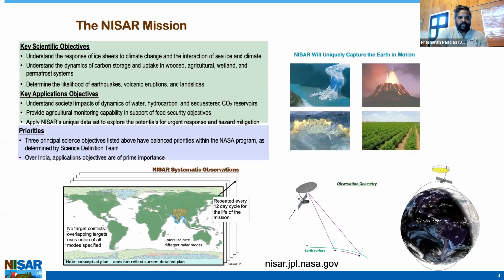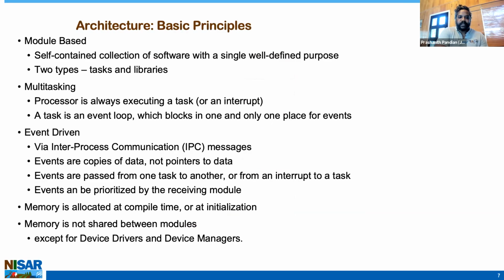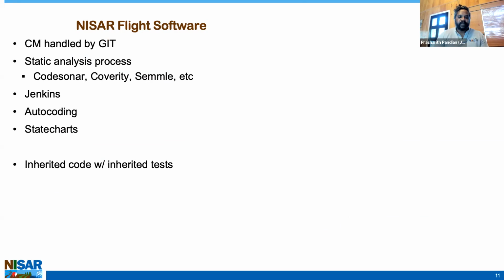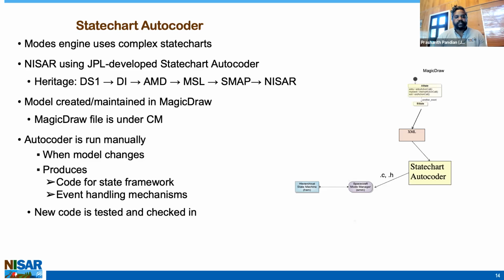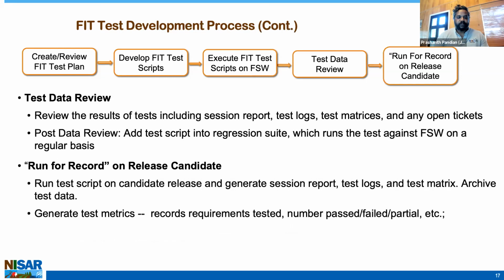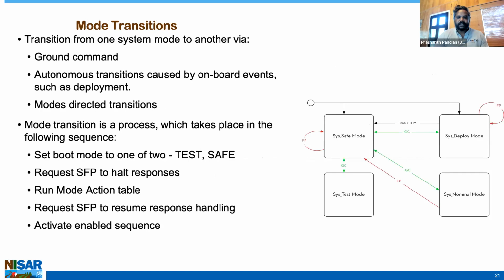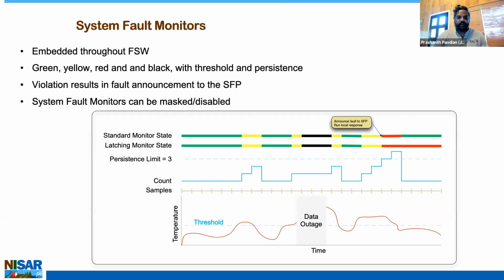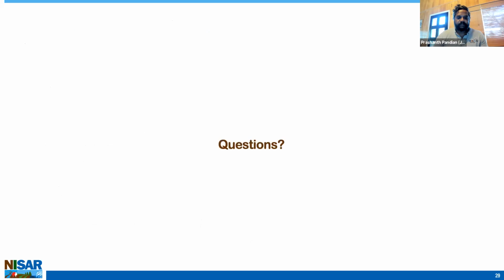FSW 2021: NISAR Flight Software Architecture - Prashanth Pandian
Prashanth Pandian (NASA JPL) presents "NISAR Flight Software Architecture" at the 2021 Flight Software Workshop, hosted virtually by the Johns Hopkins University Applied Physics Laboratory (JHU/APL).

ABOUT FSW-2021